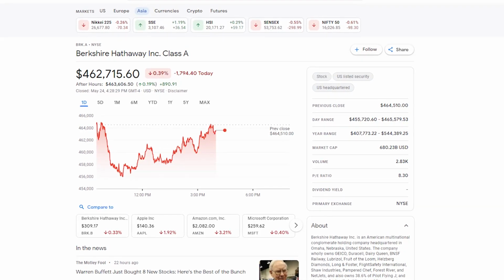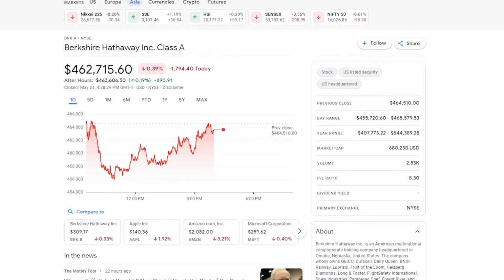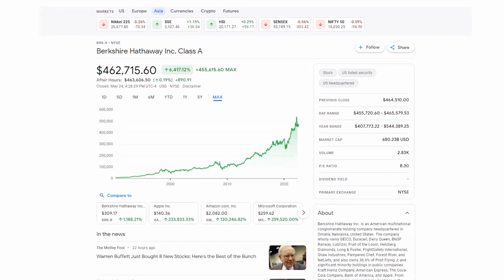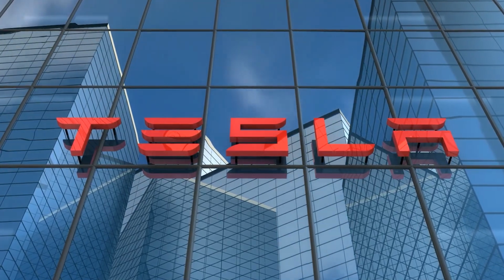Stock Splitting and Reverse Stock Splitting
Stock splitting and reverse stock splitting are two different ways of making a company's shares more accessible for investors. If you're not familiar with these terms, let me introduce them to you!

Join me at MicroCap Explosions, a private membership website focused on finding investment opportunities in the microcap and small cap space where the competition from retail and institution investors is extremely limited:

Hungry for more financial education? Learn to invest FOR FREE!

Do you think your own channel needs some improvement? I trust Vidchops with editing my videos! Check them out: